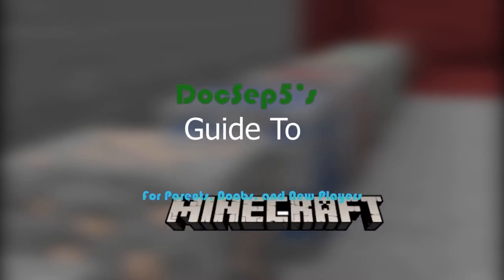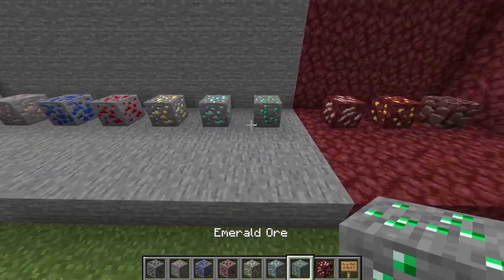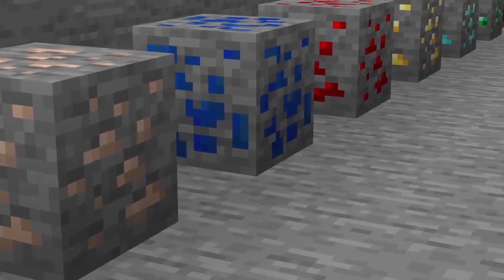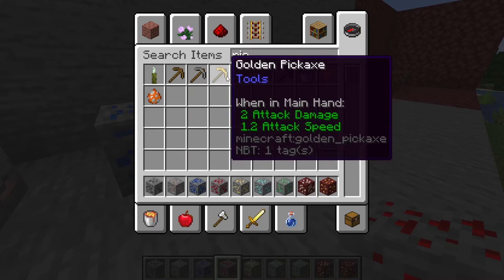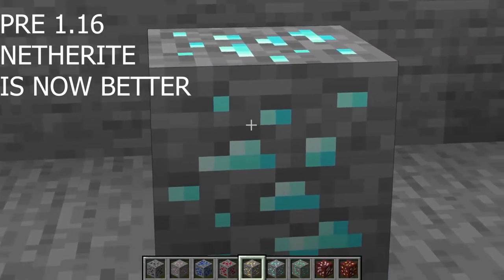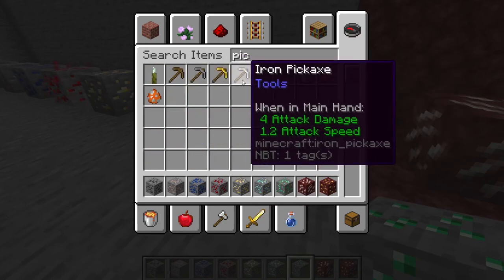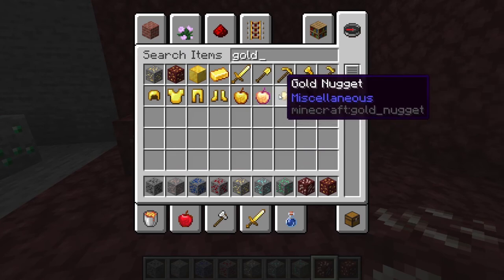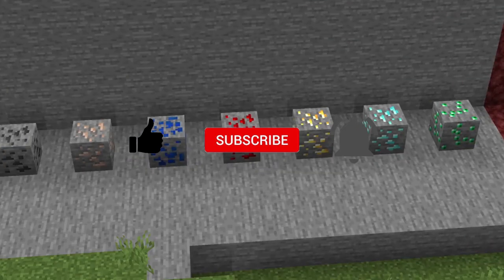Ores | DocSep5's Guide to Minecraft Ep.17 For Parents Noobs and New Gamers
Today we will discuss mining and what you can find.